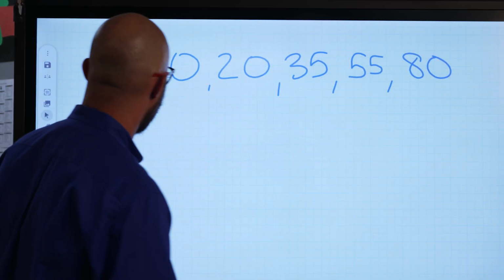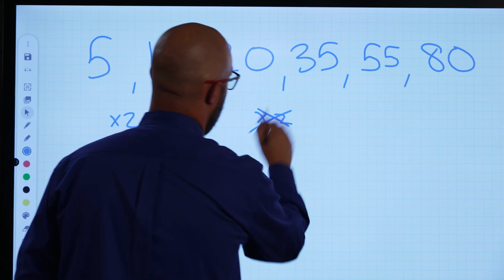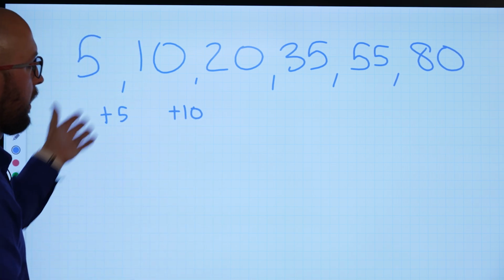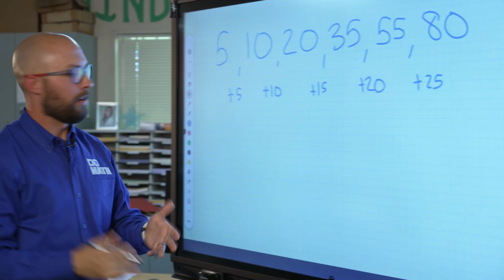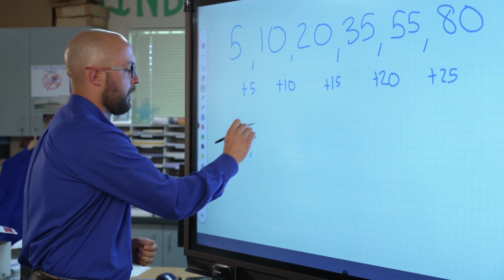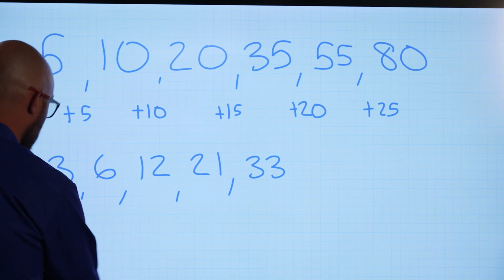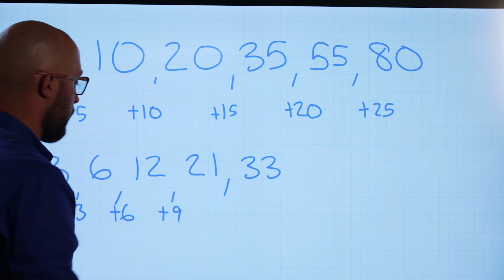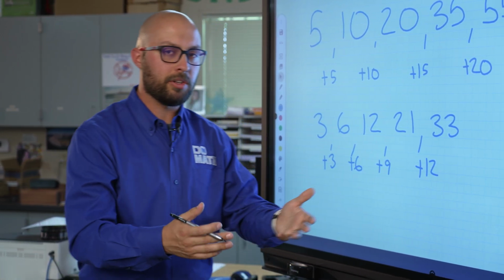Multiples of Numbers Pattern with Mickey